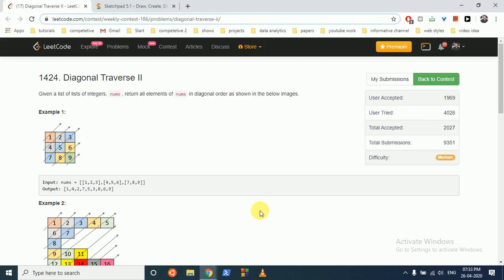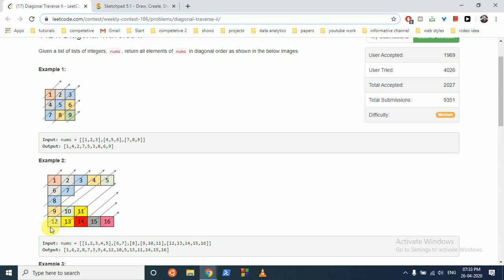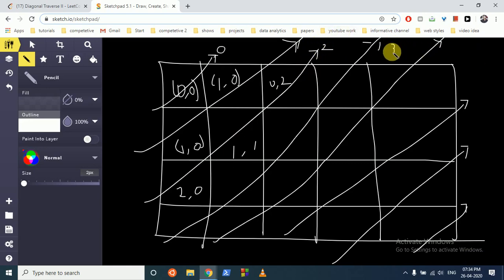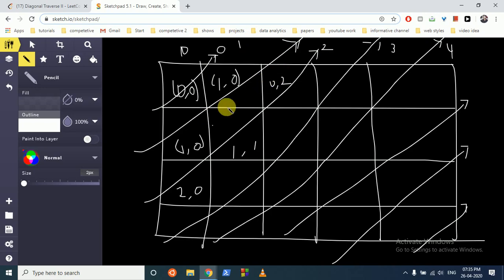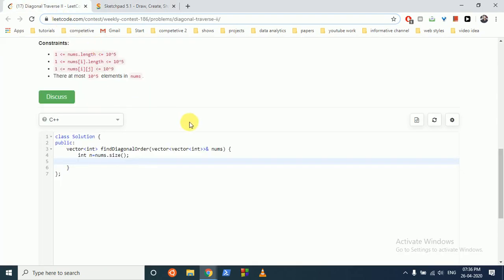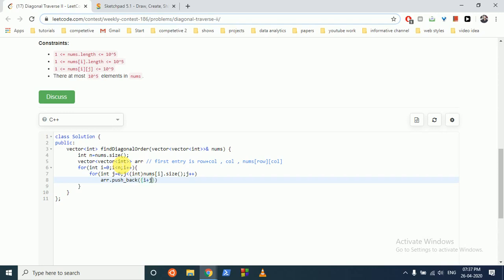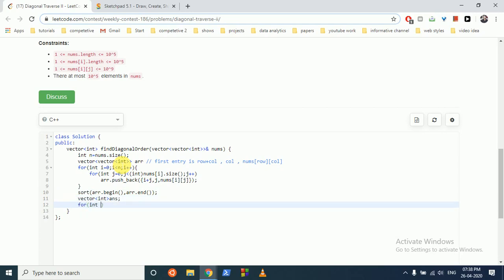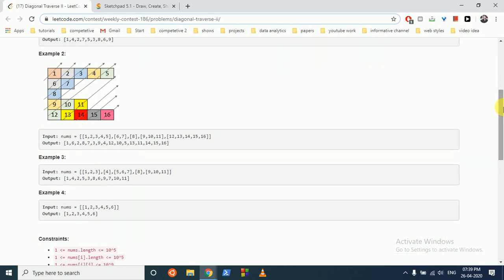Diagonal Traverse II || leetcode 1424 || leetcode weekly contest 186 || [ C++ SOLUTION ]